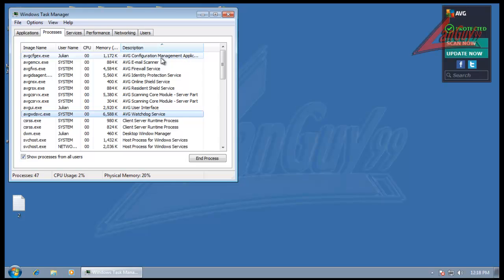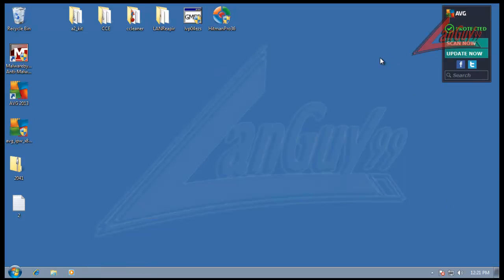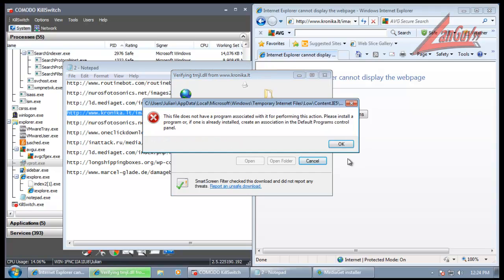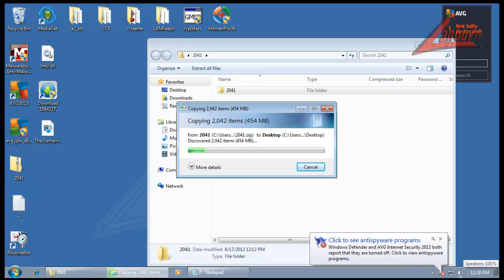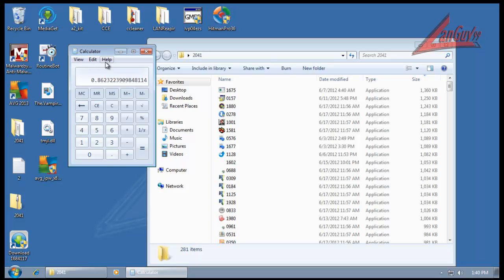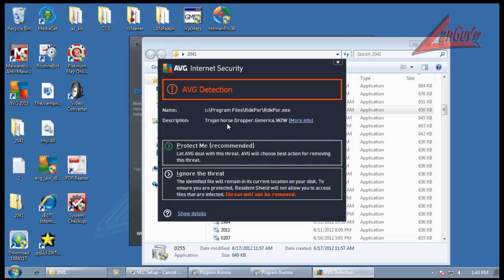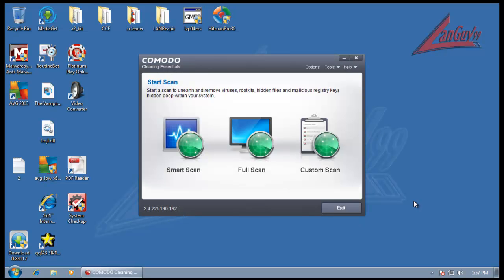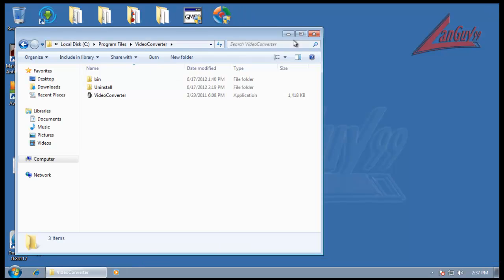AVG Internet Security 2013 BETA